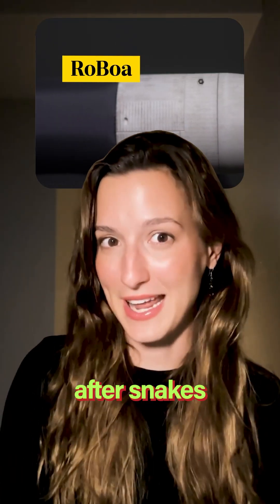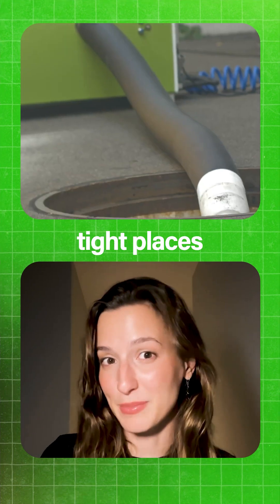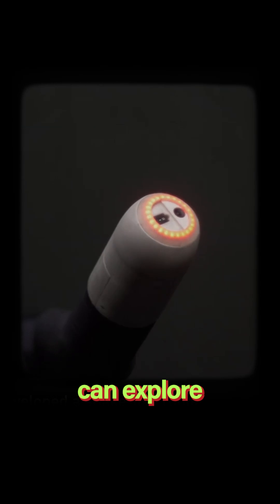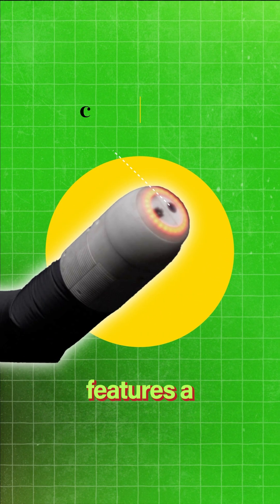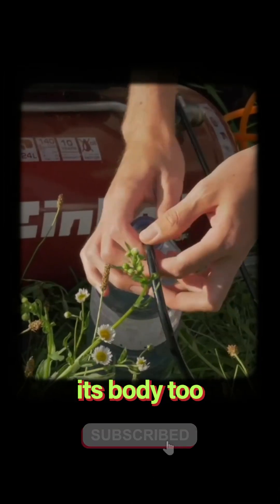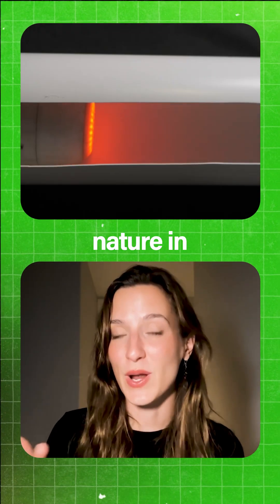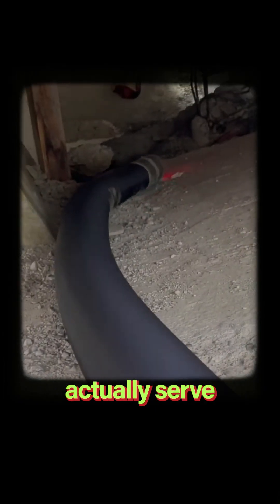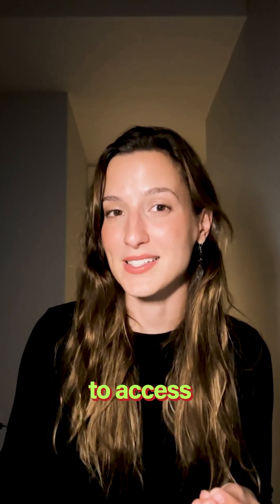A robotic rescue snake 🐍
This robot is inspired by snakes to reach some of the hardest to reach spaces.

Roboa uses and an inflatable tube as a body that can adapt to its environment and crawl into tight spaces, like pipes or demolished buildings.

It can squeeze through tiny cracks that are only 4 inches long.

But most importantly

Roboa uses inflatable muscles in order to explore in any direction so that it’s safe to use around explosives, and it’s head features a camera and two way microphone for communication.

The coolest part is

it’s body can be used to deliver liquids that could be incredibly useful in rescue operations.

The genius of snake robots is that they borrow directly from nature's playbook.